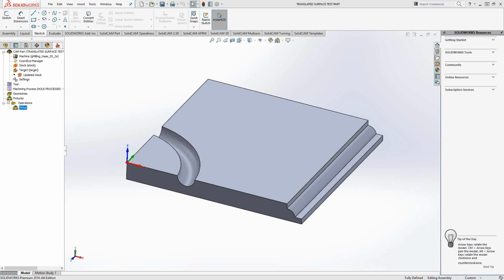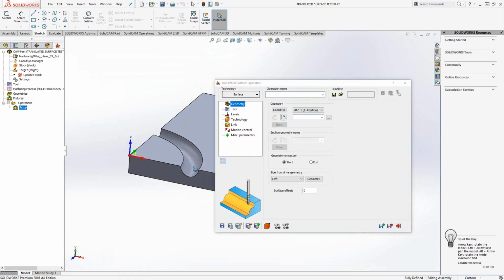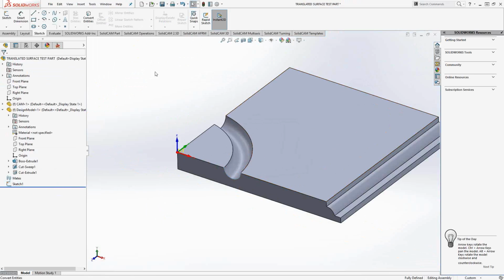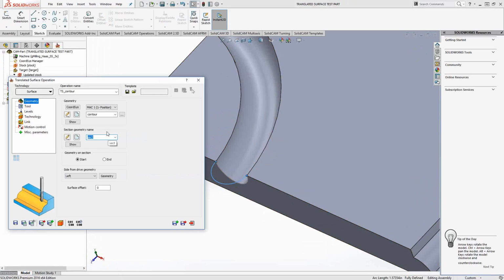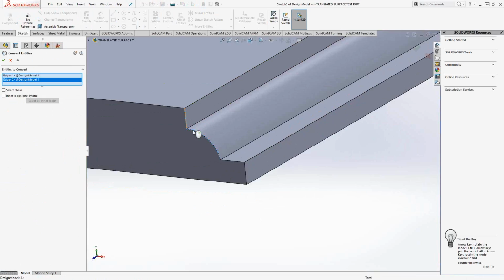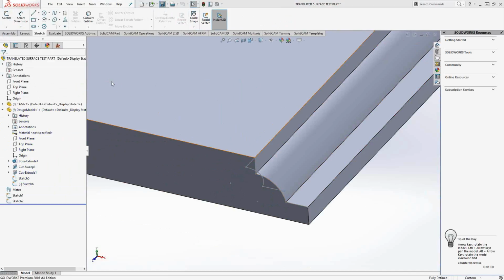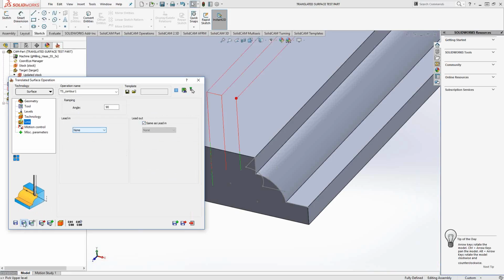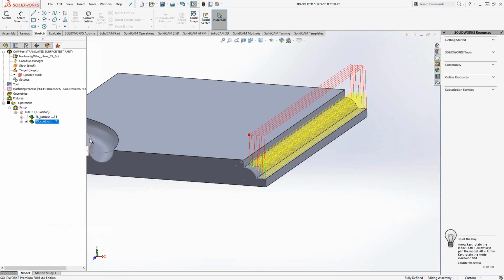SolidCAM - Translated Surface